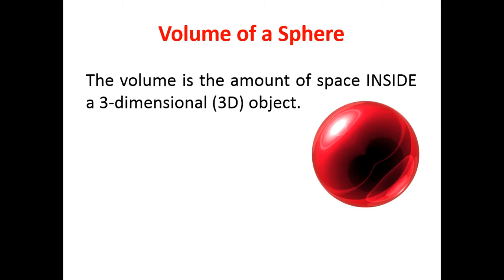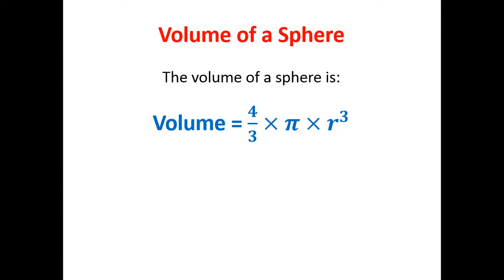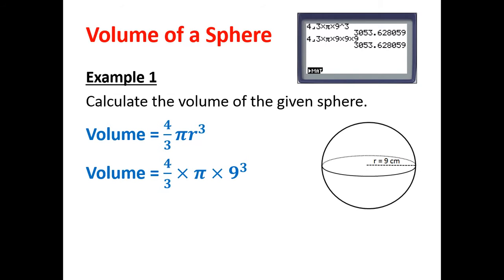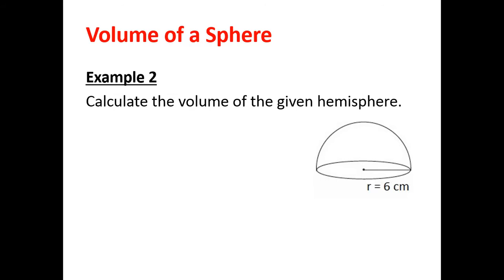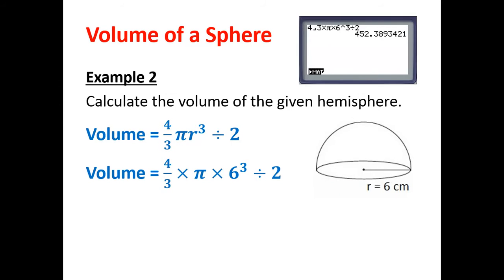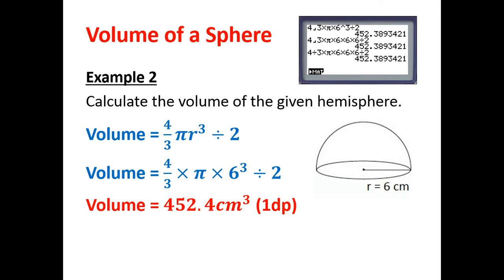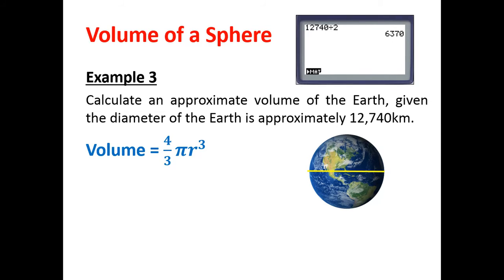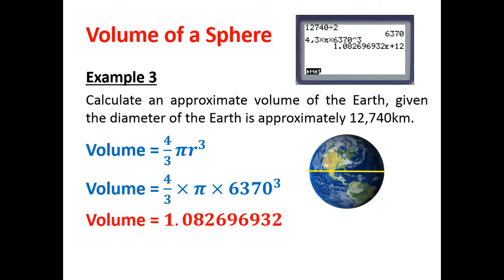10M17 Volume of a Sphere